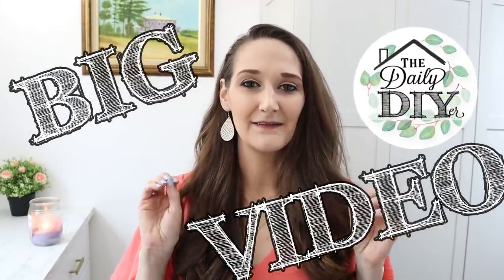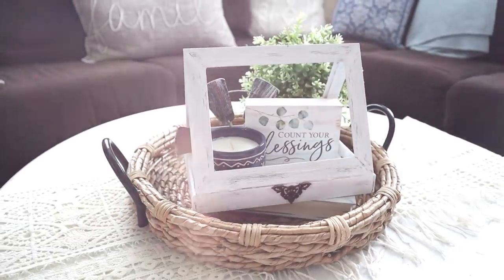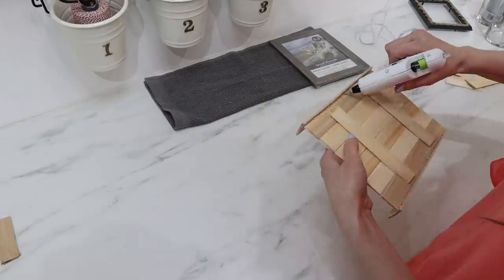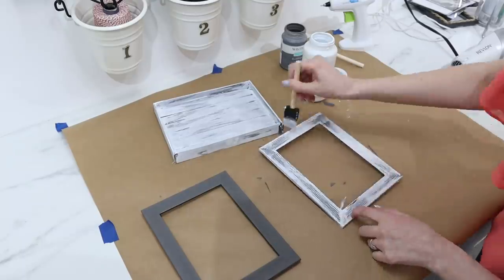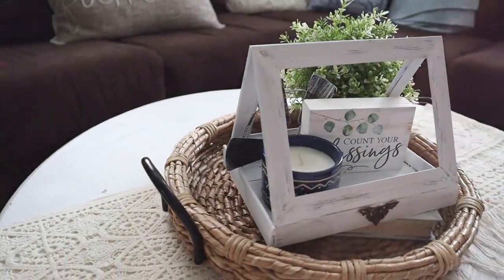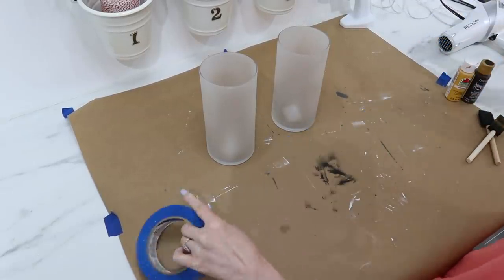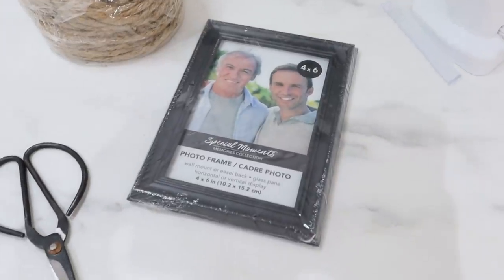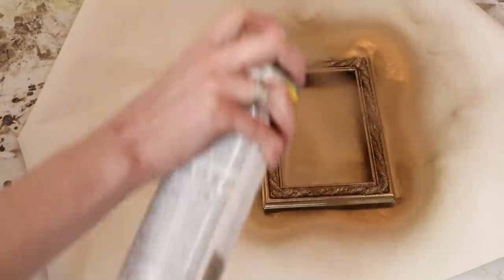High-End POTTERY BARN INSPIRED DECOR Under $5.00!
In today's video I'm featuring Pottery Barn Inspired Decor under $5.00 DIY High-End Home Decor.  Get the high end look of Pottery Barn decor for your home without the cost!  Create a gold frame, frosted luminaries, and a wood terrarium.  All of these projects can be adjusted so easily by changing the color, accessories, or placement in your home to create decor that matches modern farmhouse, boho, traditional, minimalist, simple, mid-century modern styles and more!  Take these techniques and make your own DIY Pottery Barn inspired DIYs for under $5.00!

Products featured in this tutorial:
Paint Stir Sticks
Miter Box
Rub n' Buff